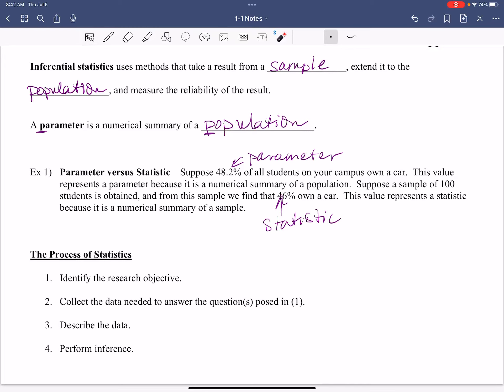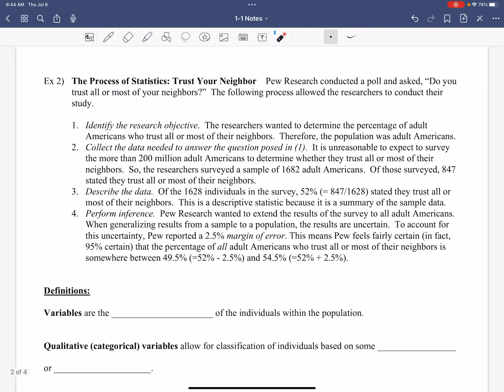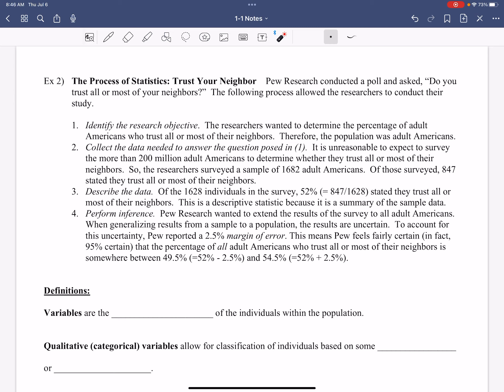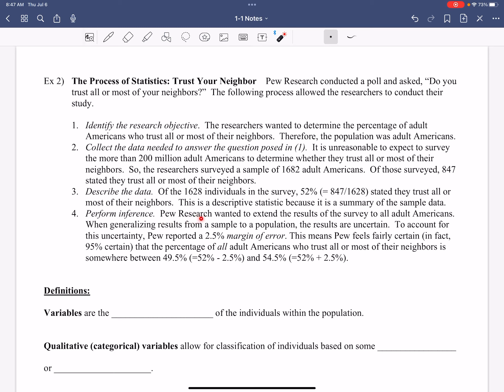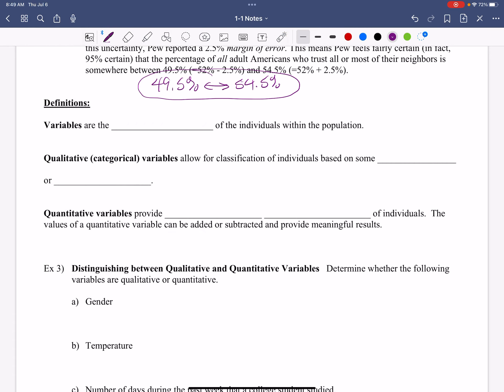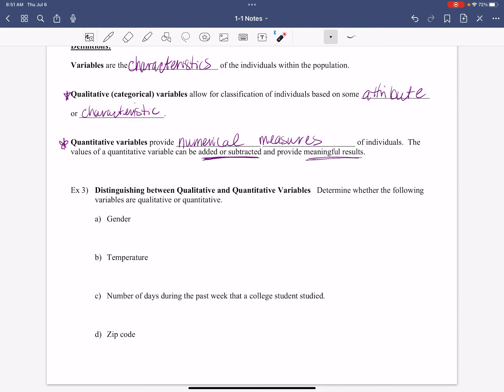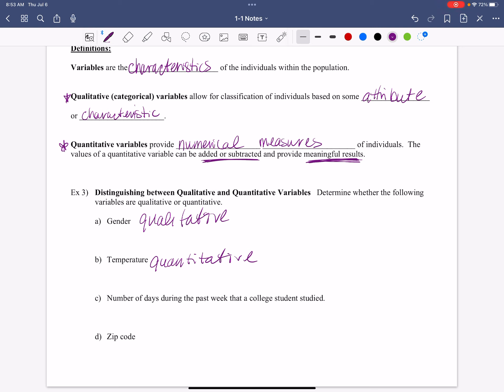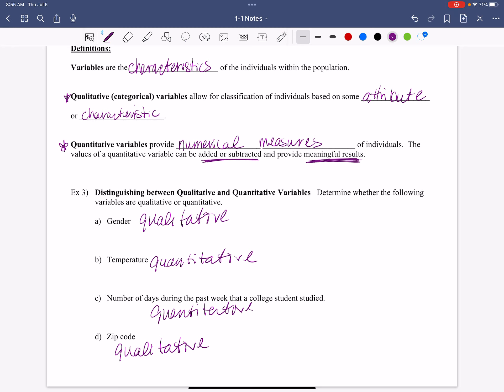MTH160-Notes 1-1 Part 2